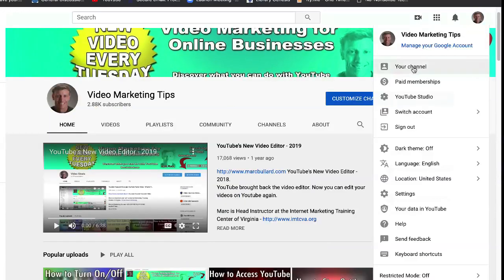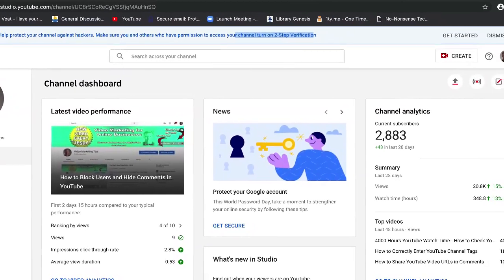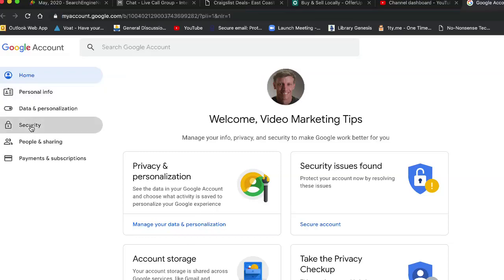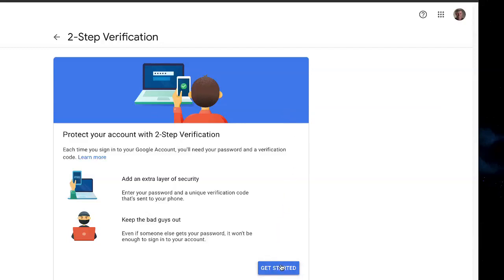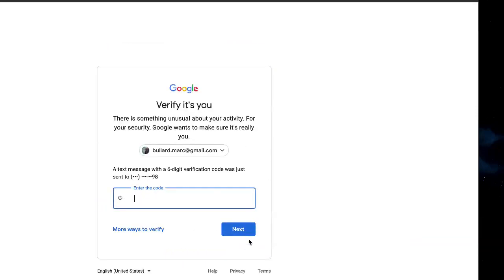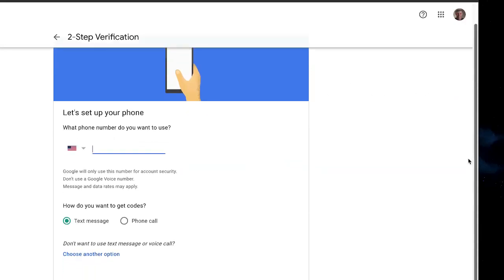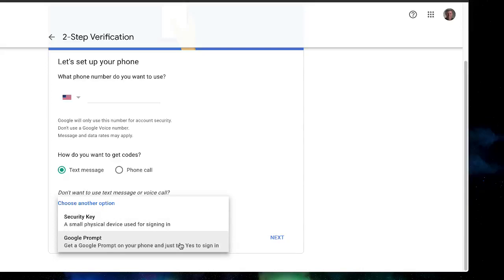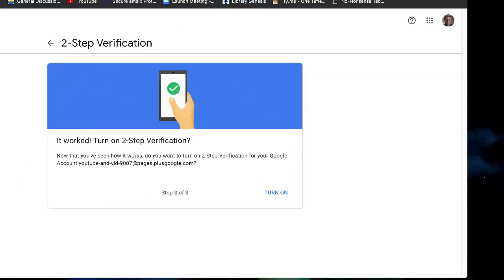How to Turn On 2 Step Verification: 2-Step Verification on YouTube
How to Turn on 2 Step Verification
Help protect your channel against hackers. Make sure you and others who have permission to access your channel turn on 2 step verification.

Marc is Head Instructor at the Internet Marketing Training Center of Virginia

Marc's Book YOUTUBE MARKETING MANUAL

• YouTube Marketing
• Video Marketing
• Online Business
• eCommerce